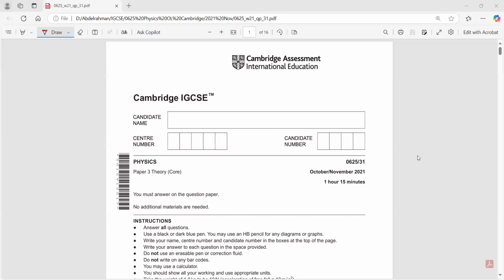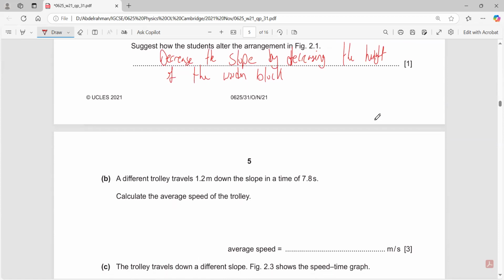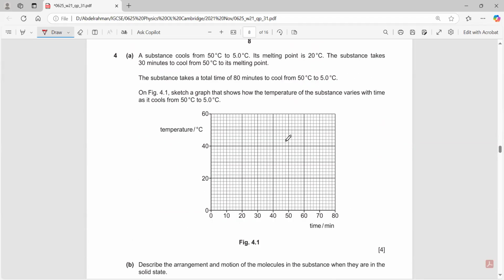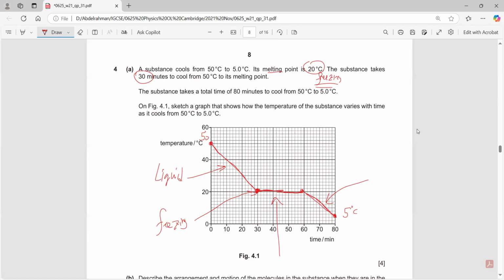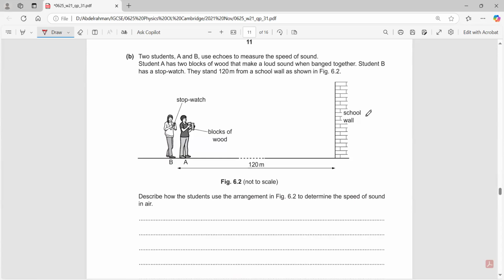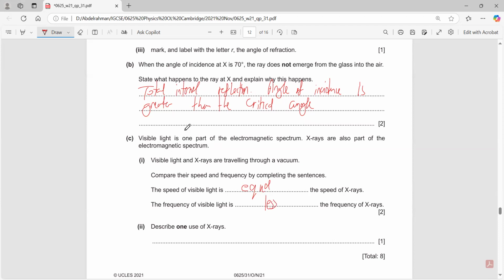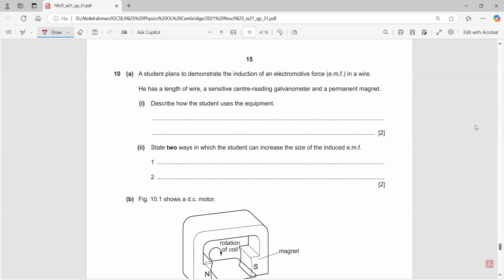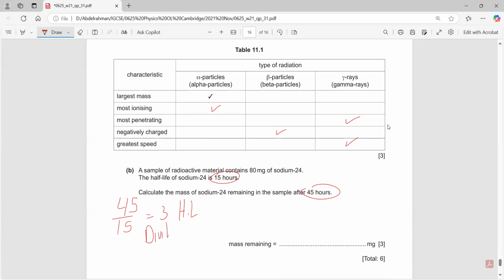IGCSE Physics 0625/31/O/N/21